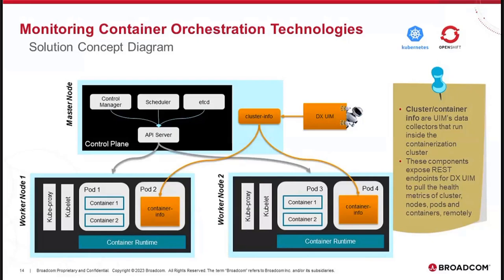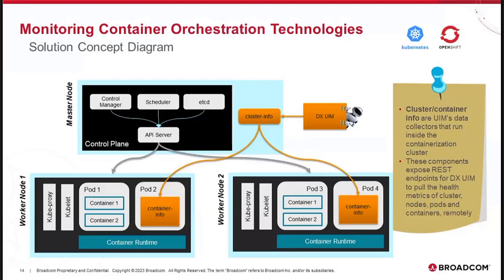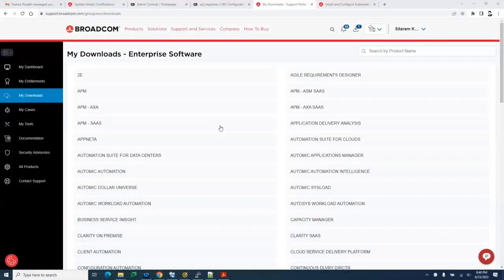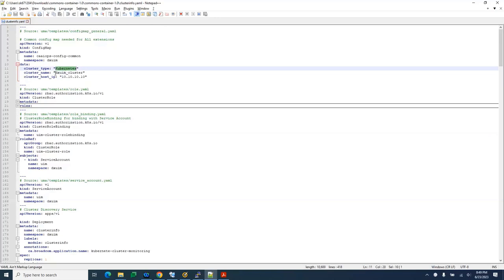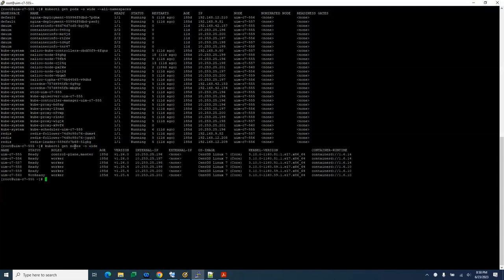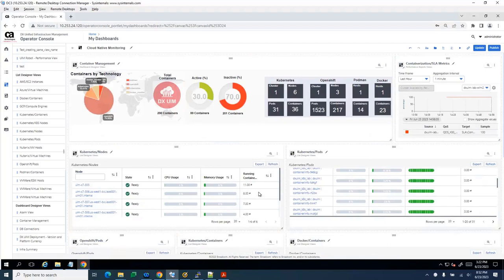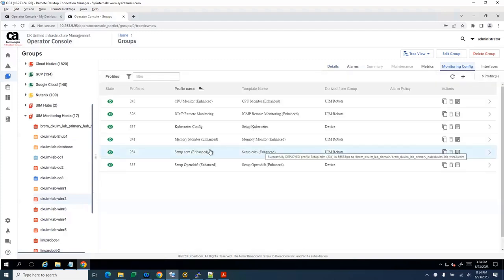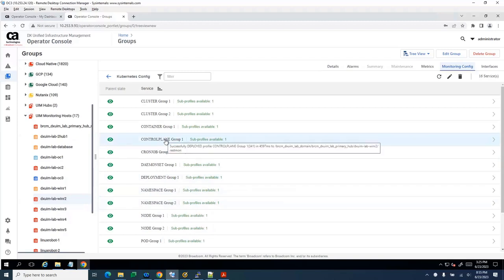Configuring Kubernetes and OpenShift Monitoring with DX UIM by Broadcom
In this 10-minute how-to video, 1st in a series, learn about DX UIM for new-age infrastructure observability.  Watch to learn about the cloud infrastructure monitoring deployment model schematic, how to deploy container monitoring, and how to configure monitoring in the DX UIM Operator Console